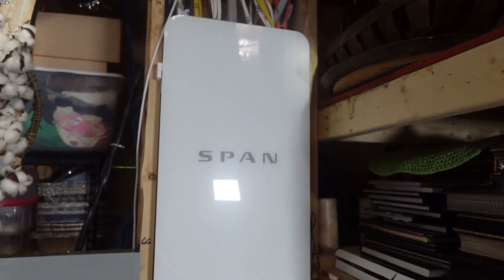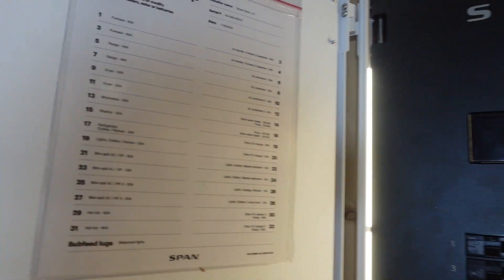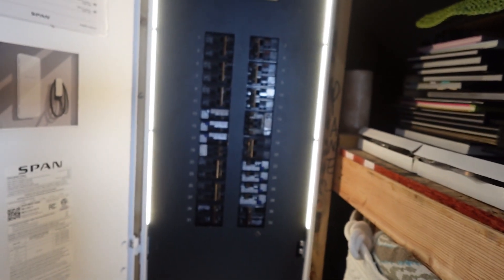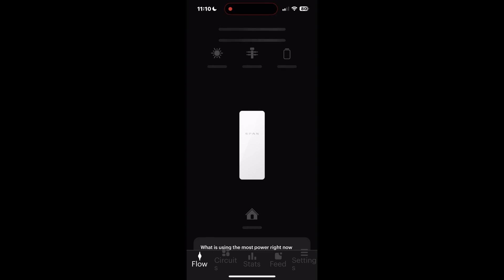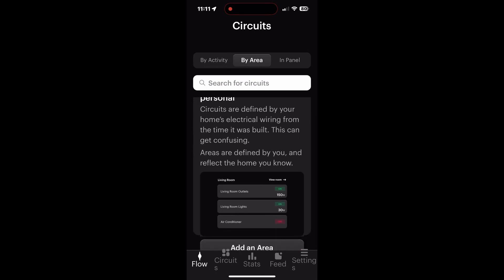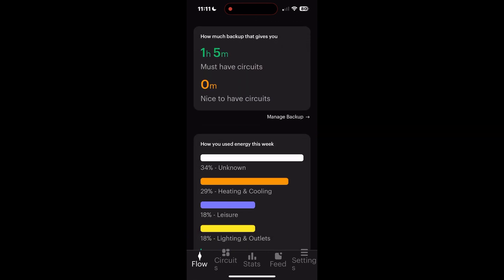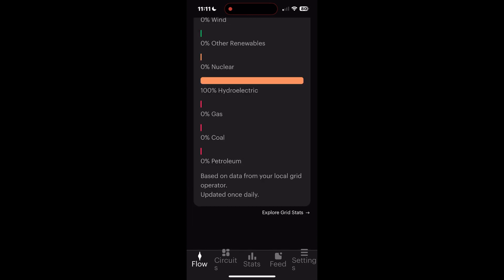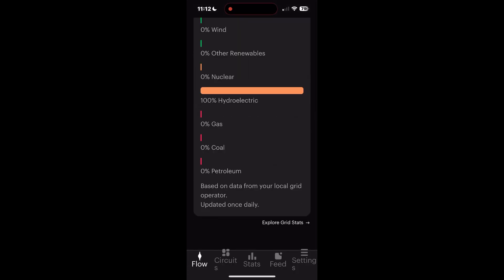Span Panel Review - Does it really work? Is it worth it?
This is the ultimate smart home panel, and yes - it really does work. If you have solar it's a much easier decision but really either way this data is great to have. We have Tesla Powerwall 2 (2 of them) and roughly 13.8 kWh of Solar panels on the roof with Enphase inverters. The only apps I ever use out of controlling all that is the Tesla app and the Span panel app. The amount of control this gives you is currently unrivaled to the best of my knowledge, it's the best reinvention of a mundane home necessity since the nest thermostat came out.